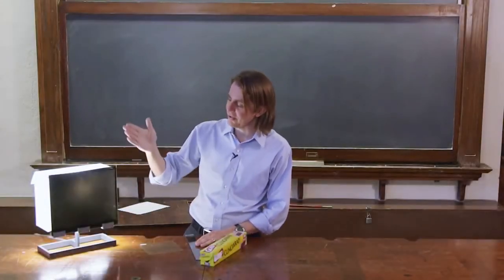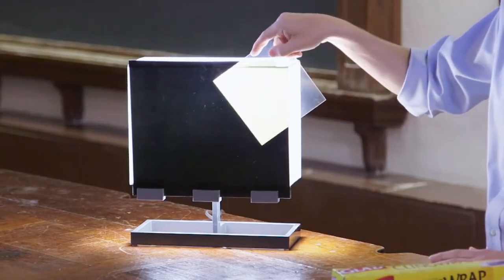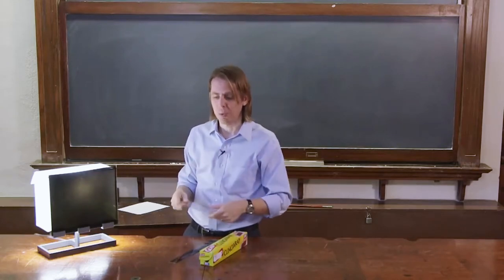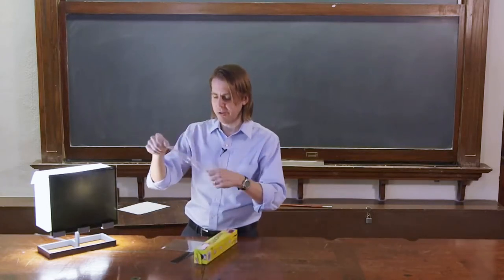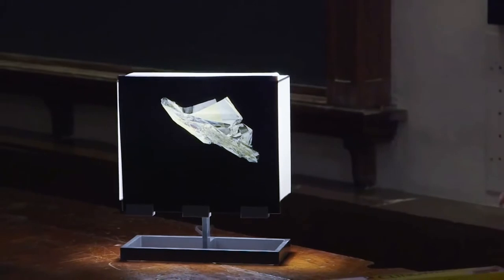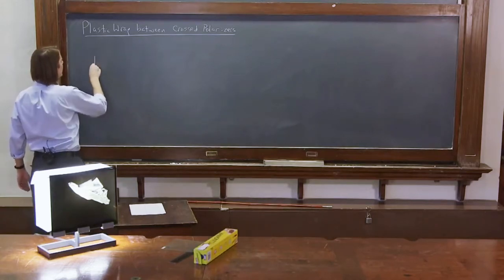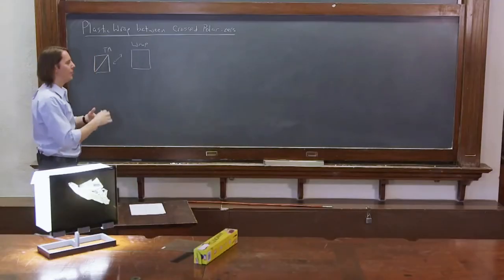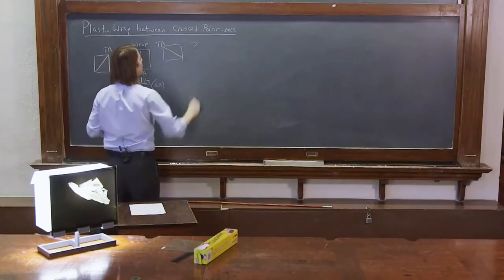PHYS 201 | Phase Retarder 4 - Plastic Wrap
When you put plastic wrap between polarizers, you see a striking pattern of colors. Here is why.